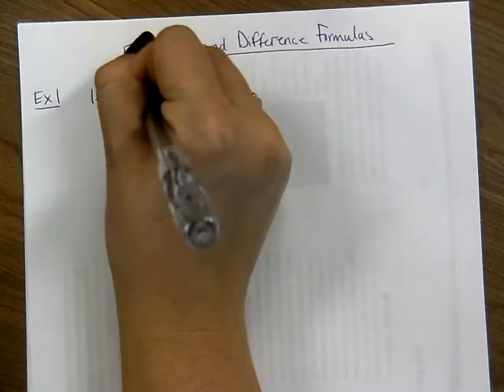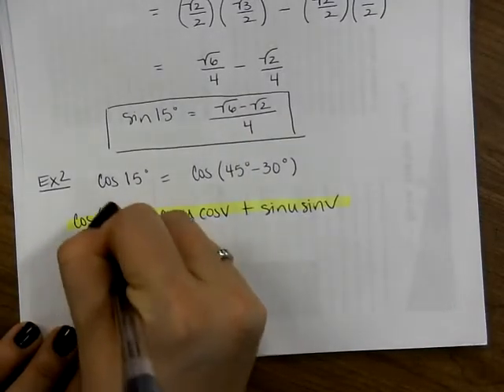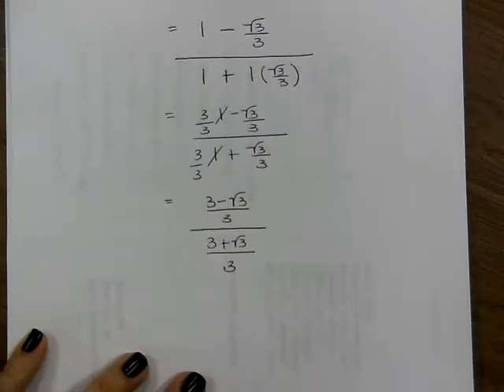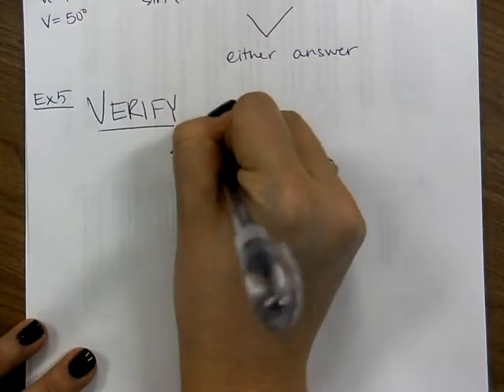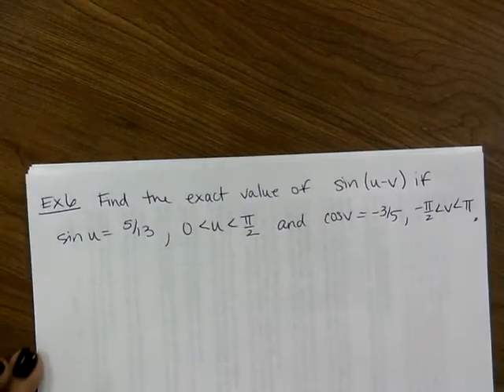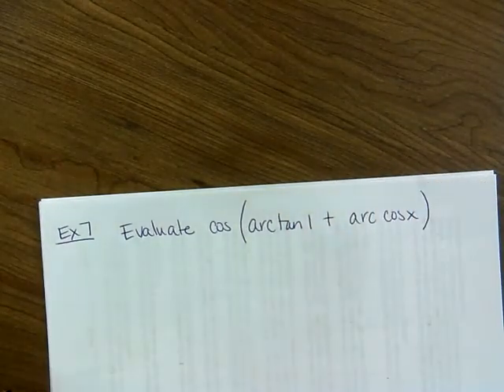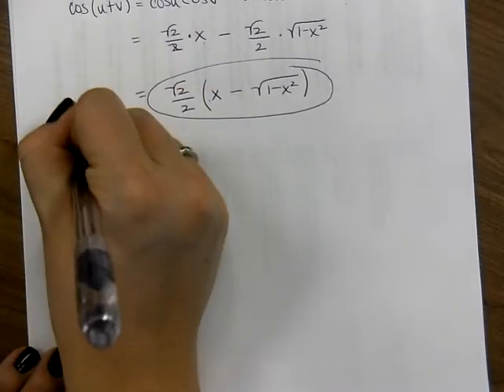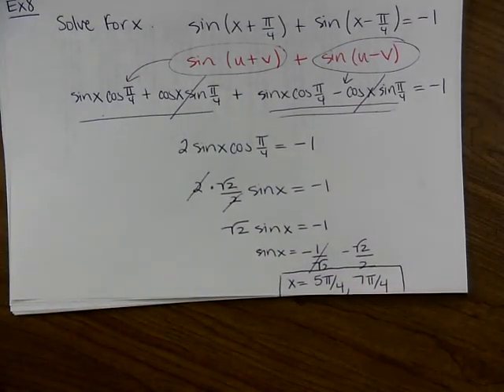5.4 Sum and Difference Formulas